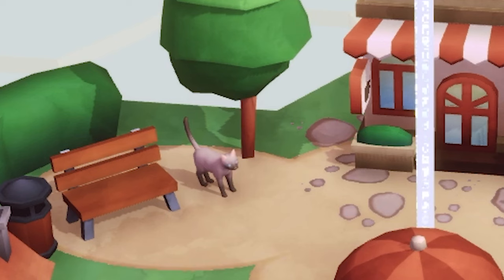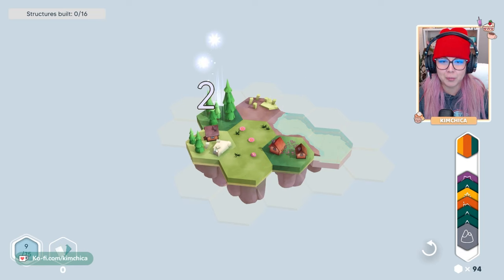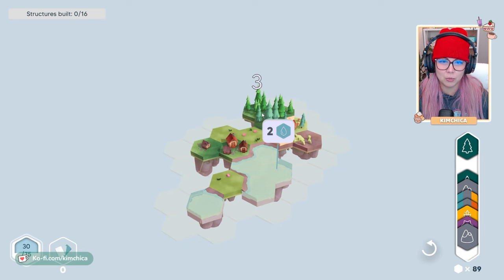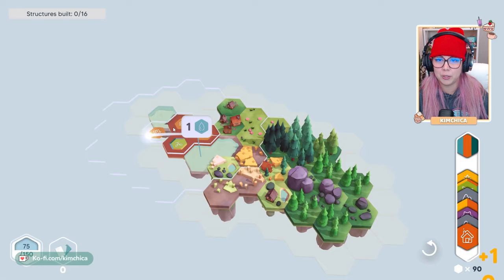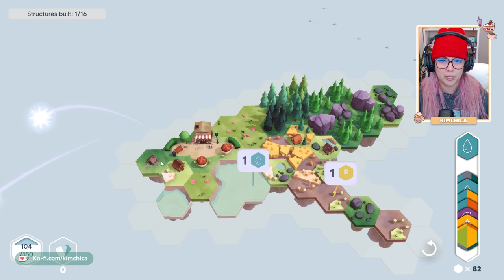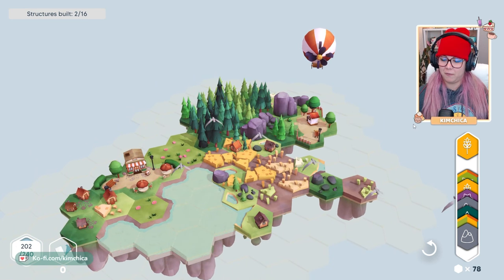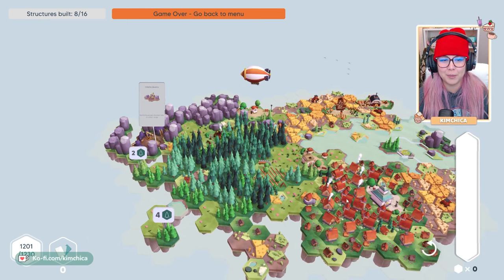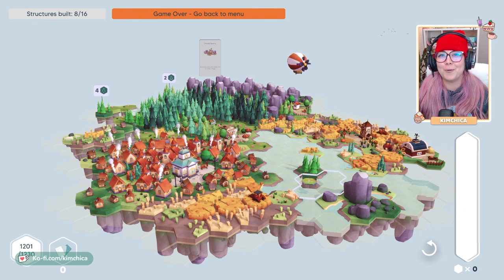THE MOST CHILL TILE GAME | First Impressions: Pan'orama (Demo)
Time to build a tile countryside!

Pan'orama is a relaxing and soothing puzzle simulation game in which you create amazing landscapes using different types of tiles, but most of all by discovering the connections between them and finding unique combinations.

More about Kimchica & Kimchica’s Café!

Kimchica’s Café is meant to be a space to enjoy indie games in a cozy, thoughtful environment!

In addition to uploading videos showcasing demos (“First Impressions”), full Let’s Plays, and reviews (“Indiescoveries”) here on YouTube, you can enjoy Kimchica’s indie game content in a variety of places like: